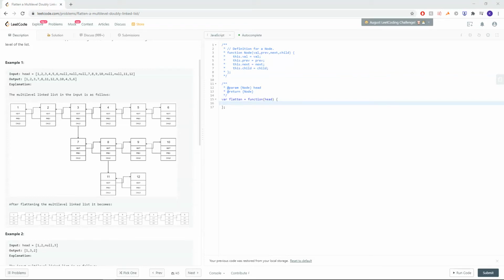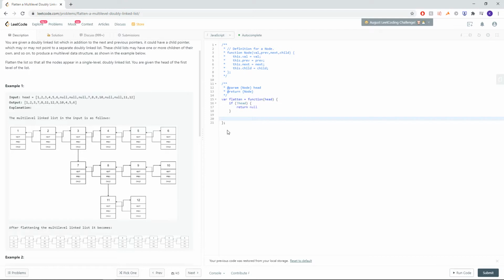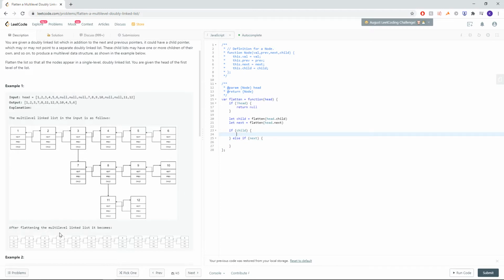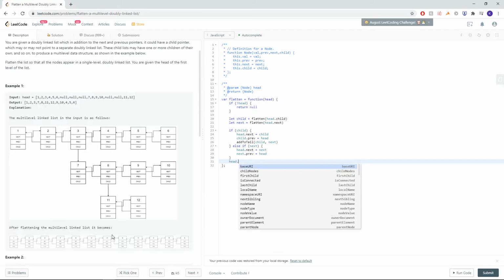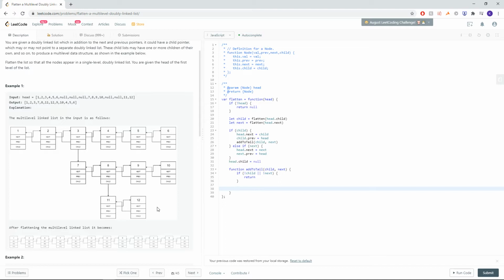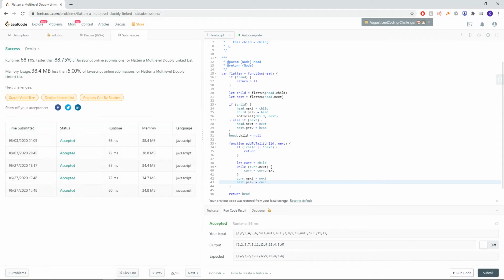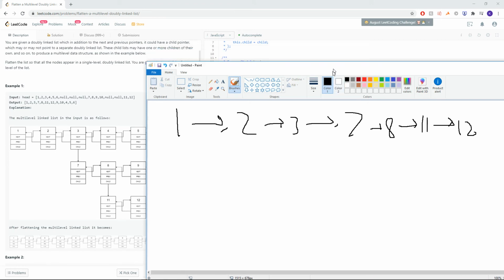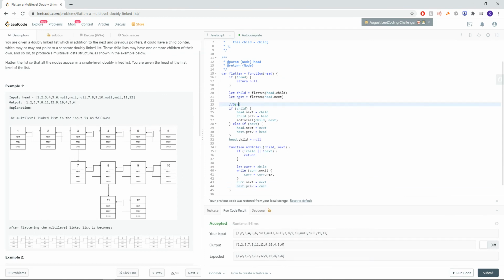LeetCode 430: Flatten a Multilevel Doubly Linked List